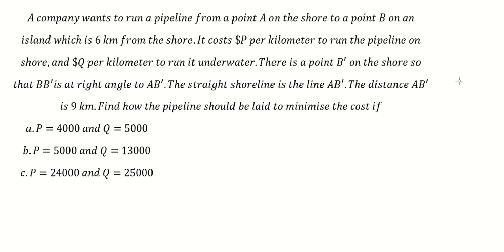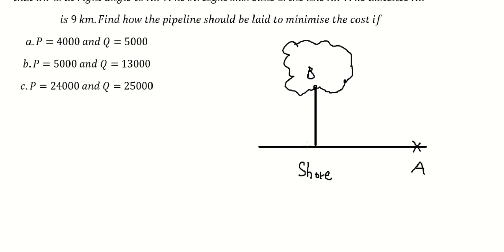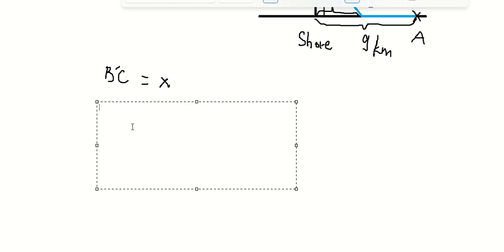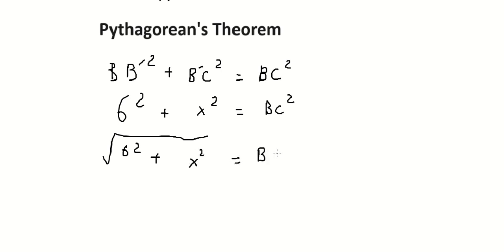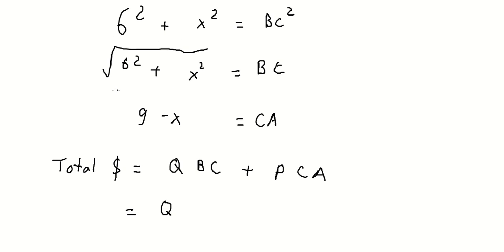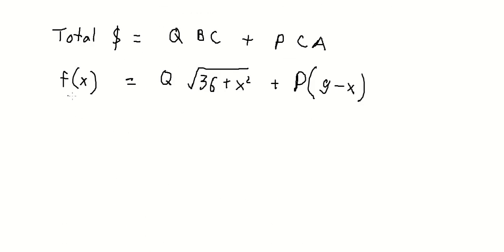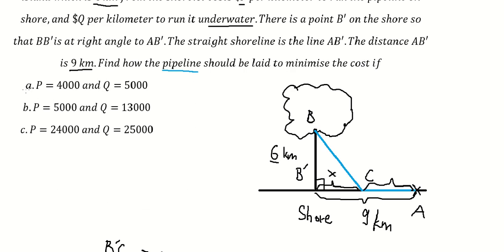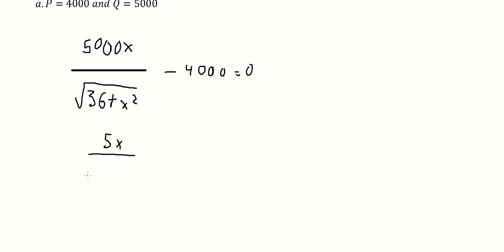A company wants to run a pipeline from a point A on the shore to a point B on an island which is 6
Full question:
A company wants to run a pipeline from a point A on the shore to a point B on an island which is 6 km from the shore.It costs $P per kilometer to run the pipeline on shore,and $Q per kilometer to run it underwater.There is a point B'  on the shore so that BB' is at right angle to AB^'.The straight shoreline is the line AB'.The distance AB' is 9 km.Find how the pipeline should be laid to minimise the cost if
a.P=4000 and Q=5000
b.P=5000 and Q=13000
c.P=24000 and Q=25000